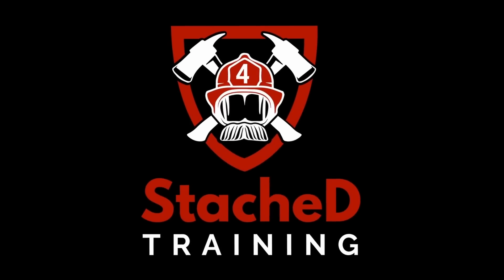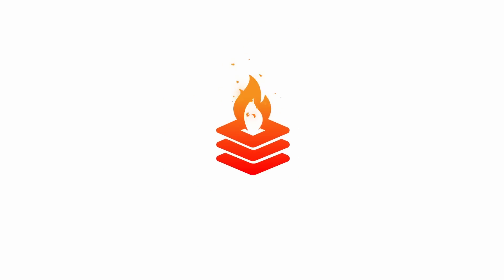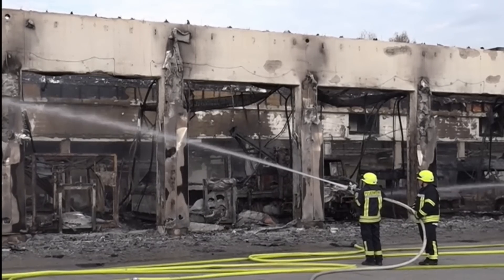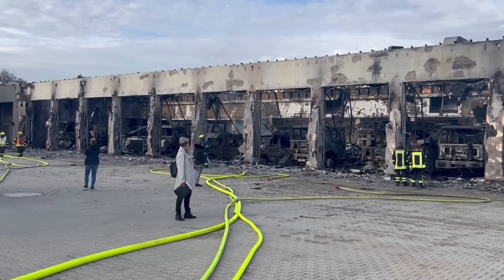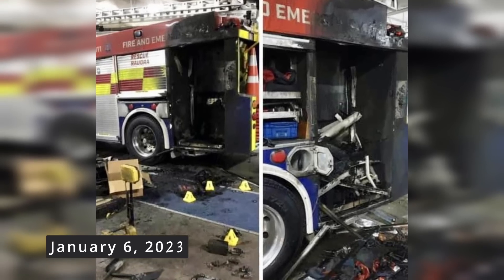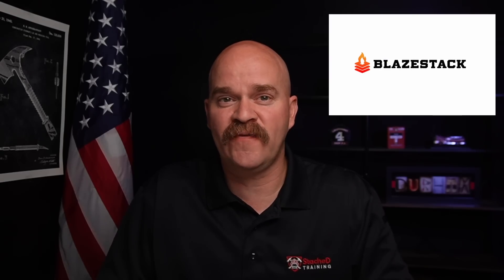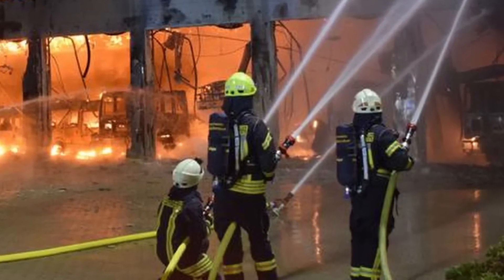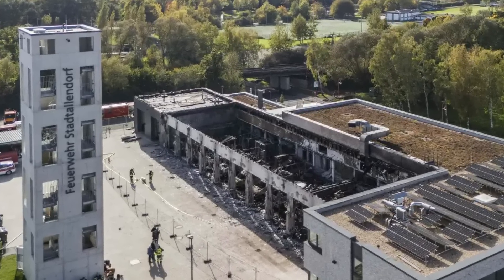Lithium-Ion Batteries Spark Fire Station Disaster: Germany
Six months after opening, the state-of-the-art fire station in Stadtallendorf, Germany was gutted by flames from a fire truck’s lithium-ion batteries. With no fire alarm or sprinkler system, the station couldn’t be saved. Could this disaster have been prevented? I'll explore the lessons firefighters can learn to protect their own infrastructure.